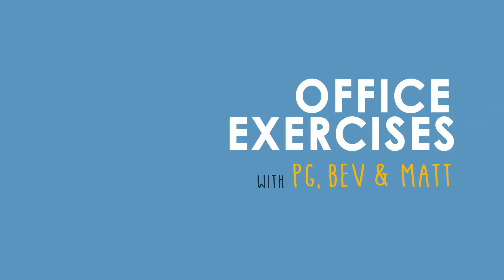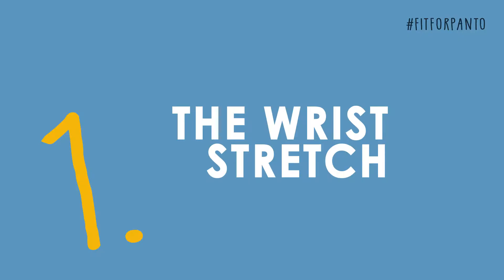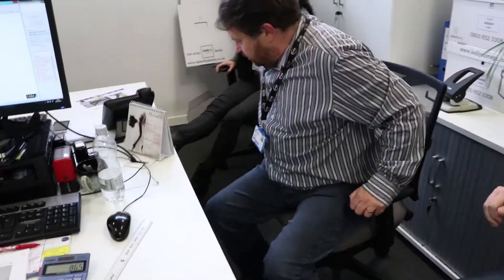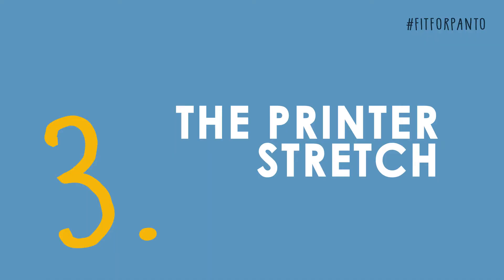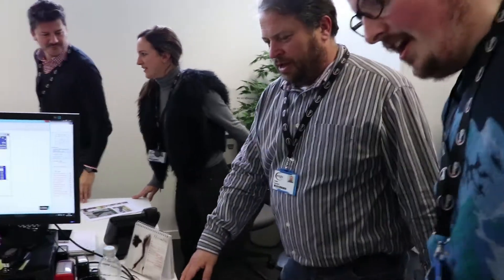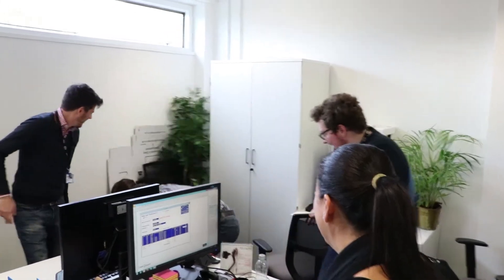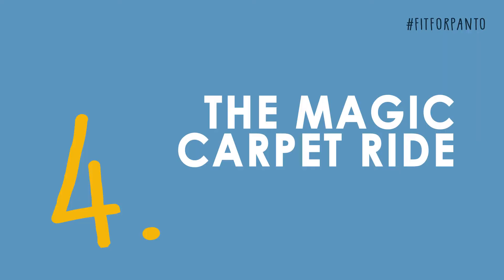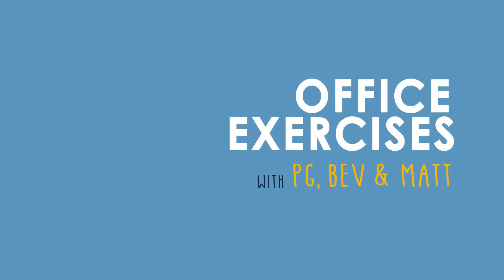Top 5 Exercises You Can Do At Work | PGBS